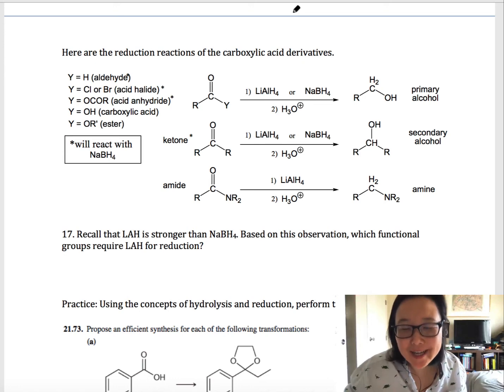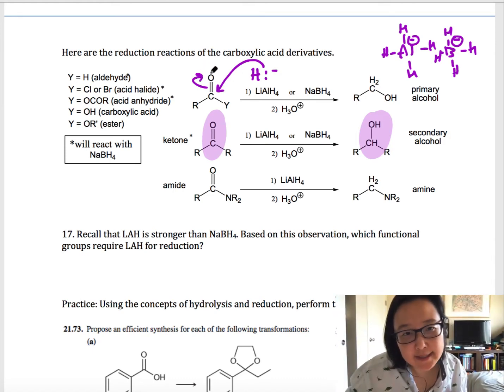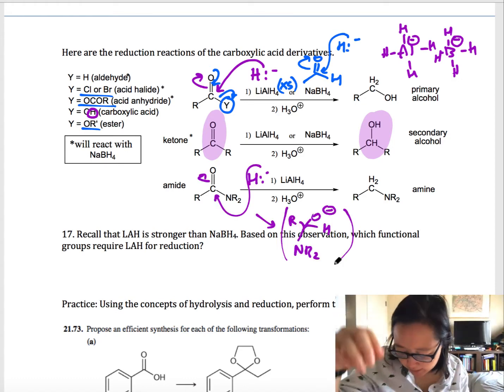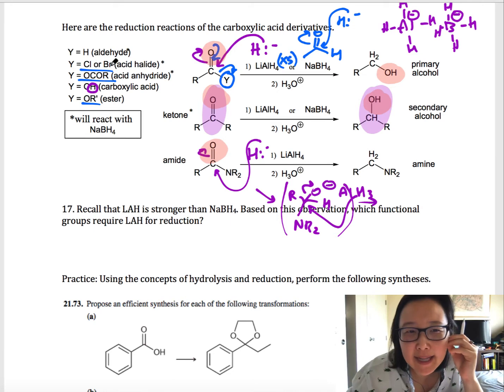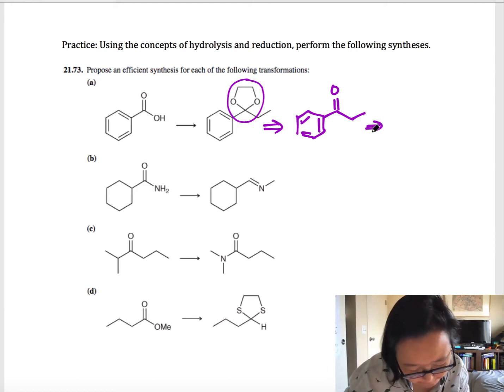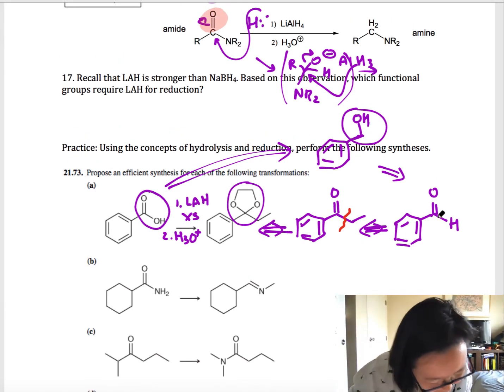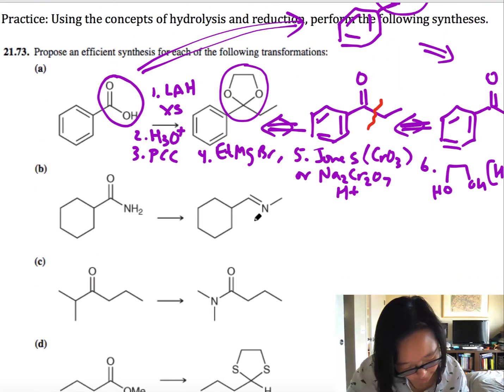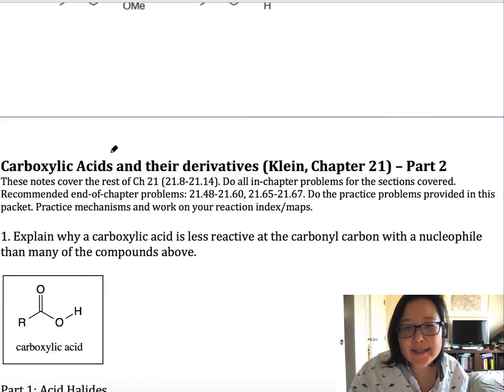Carboxylic Acids Part 4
Covers reduction of carboxylic acids/derivatives
Note NaBH4 is used as a more mild reducing agent (for ald/ket/acid chlorides, anhydrides). LAH must be used to reduce less reactive/more strongly oxidized groups like esters, acids, and amides.